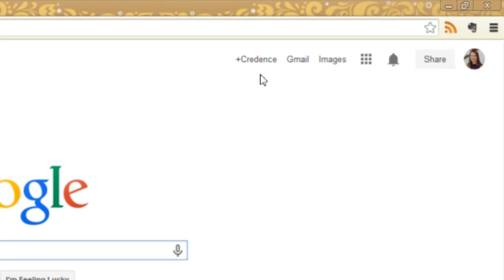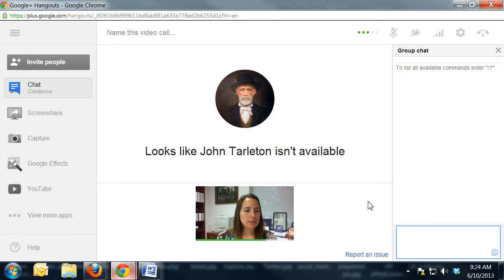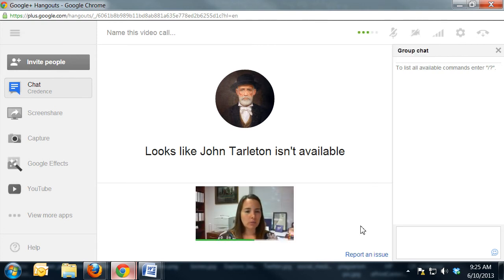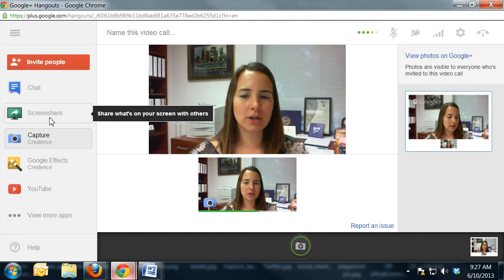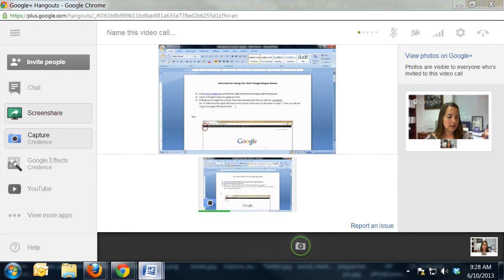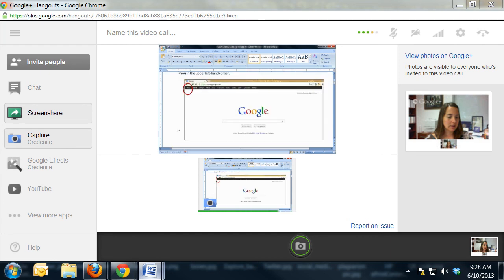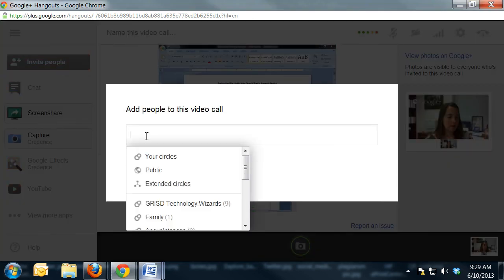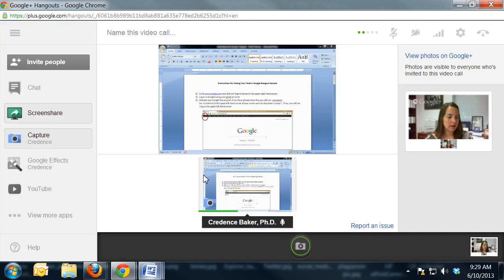Google Hangout Experiment